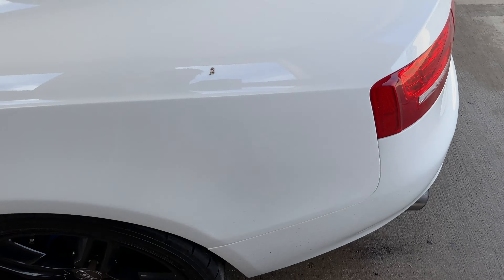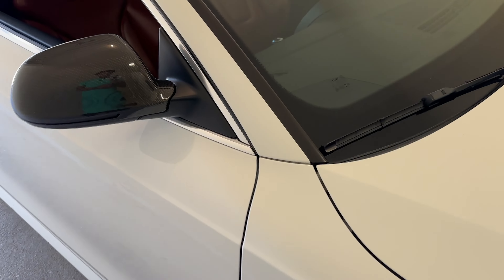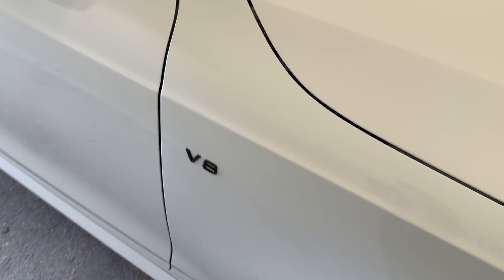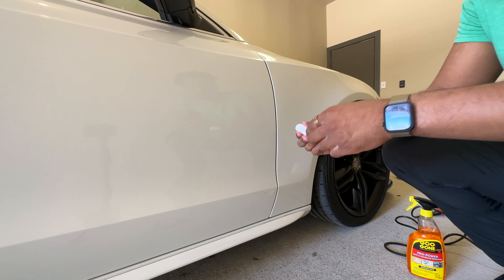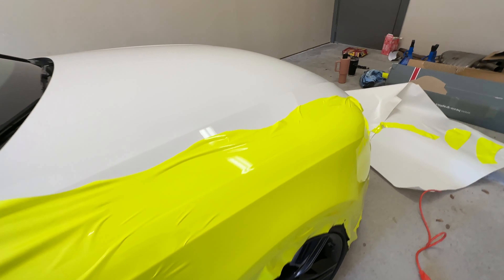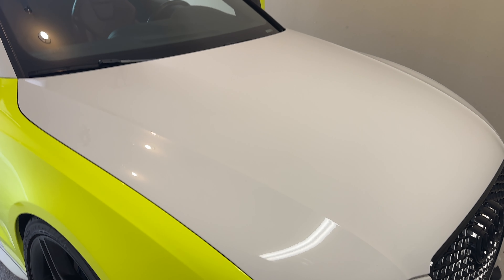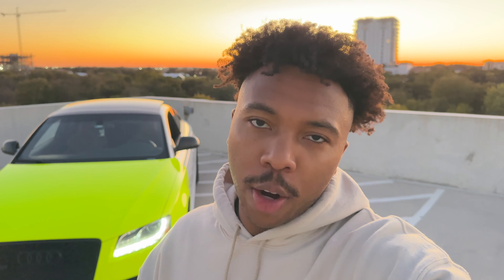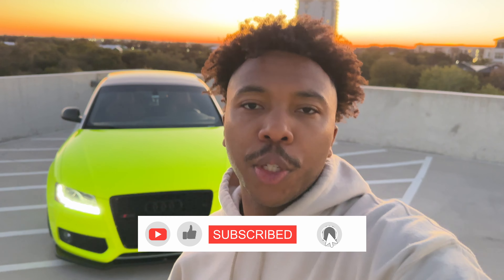Transforming My Audi S5 with the Most Vibrant Wrap Money Can Buy | Part 1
In this video I will finally be wrapping my 2008 Audi S5. This is just part 1 however, as I ended up running out of wrapping material. Be sure to stay til the end so you can see some of the cool shots of the car under a beautiful North Texas sunset. This is my first time wrapping a car so probably don't do anything you see me do lol. Be sure to let me know what you think of the color. If you like this type of content be sure to let me know down in the comments. Also let me know what you would like to see next!

On The Market For A New Vehicle?

Enjoying the Music?